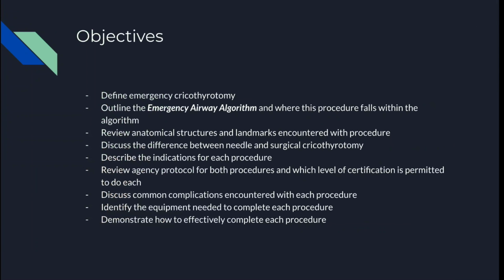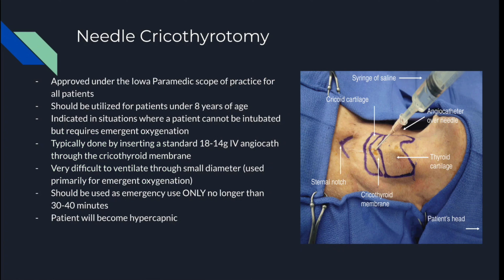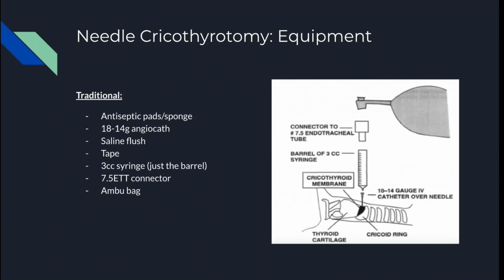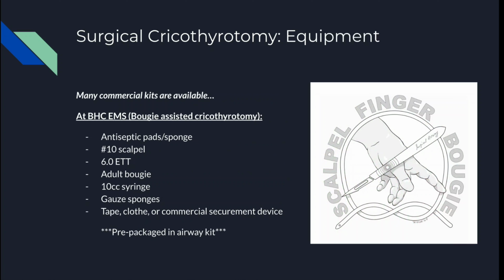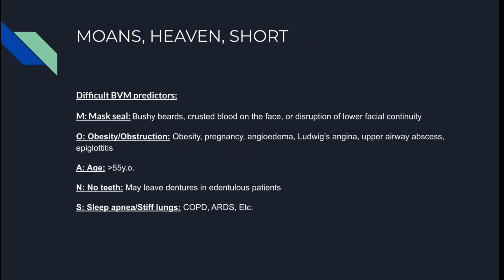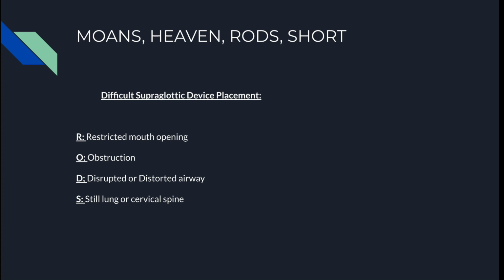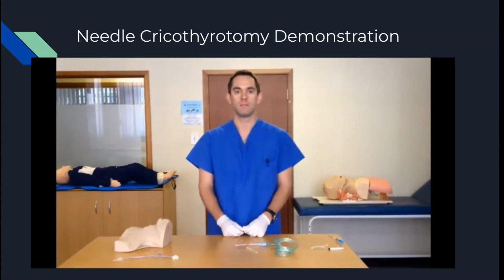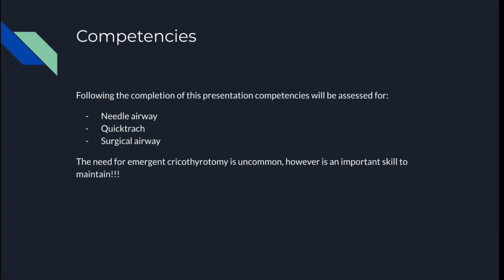Burgess EMS Cricothyrotomy Education